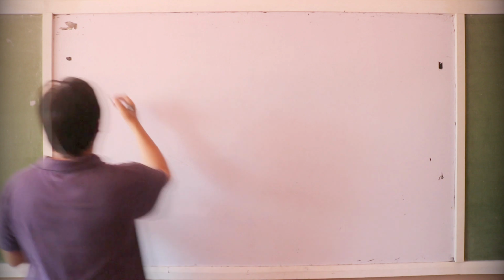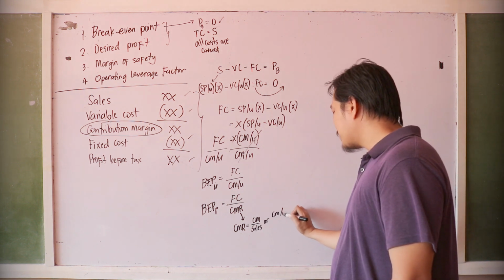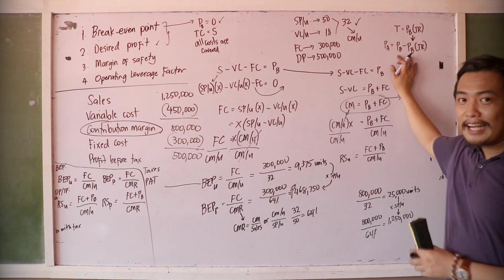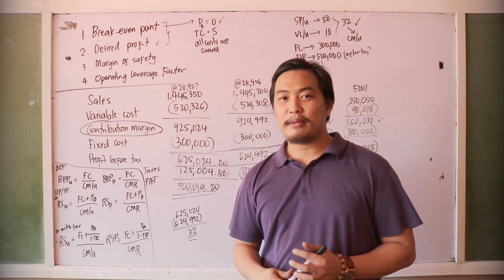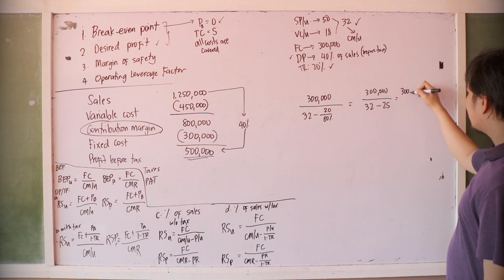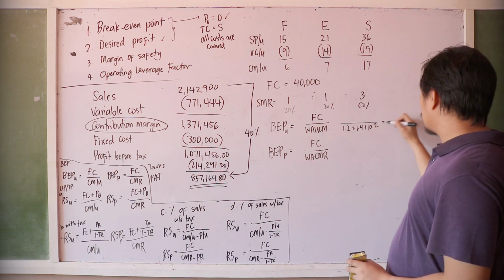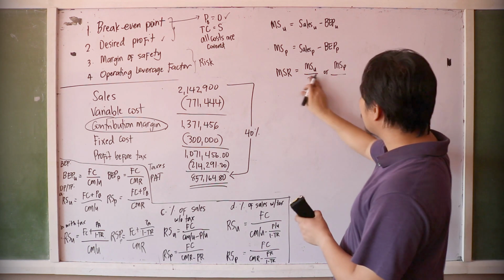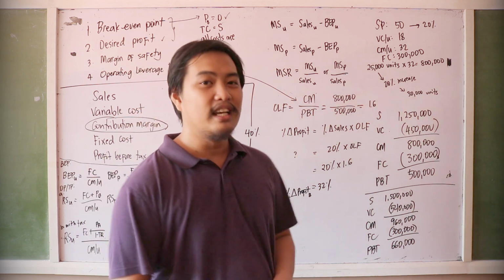Cost-Volume-Profit Analysis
For MGMT 1033: Strategic Cost Management - Short Term, School Year 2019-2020.
Shot at the University of Saint Louis, Tuguegarao City